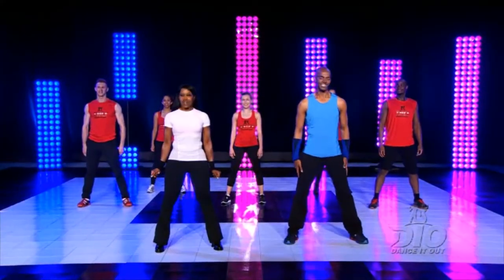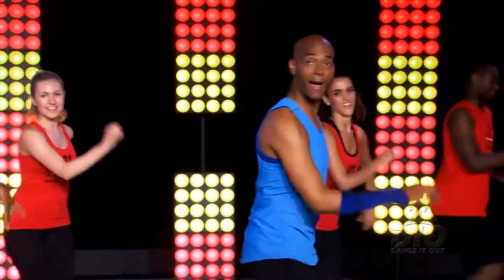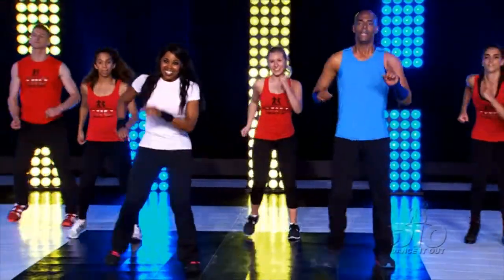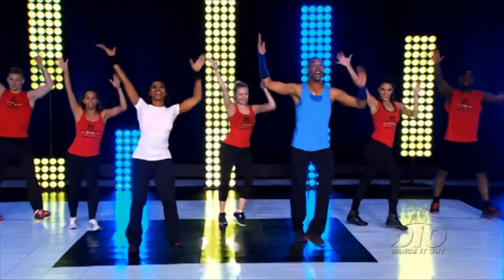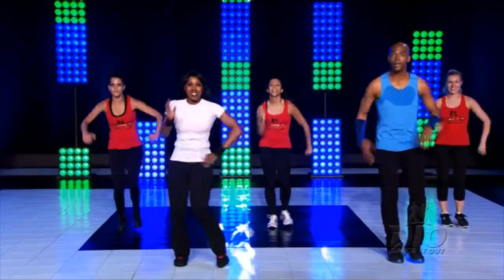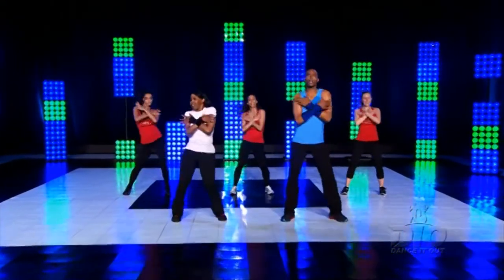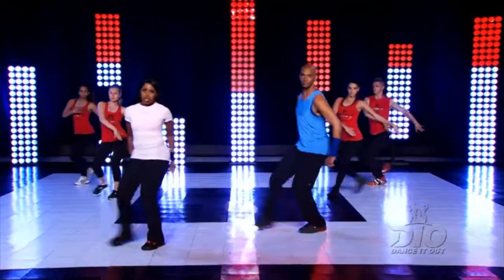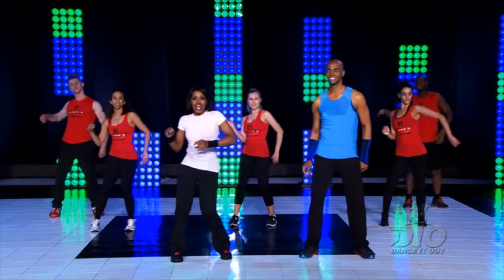Billy Blanks JR Latin Heat workout